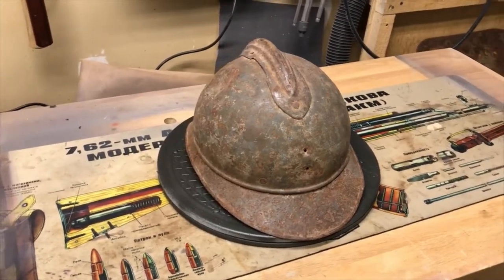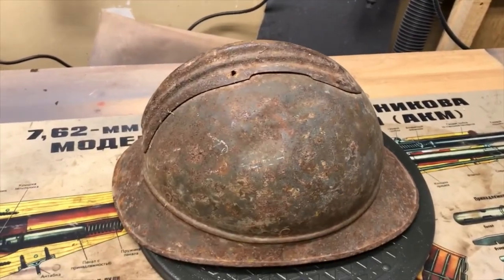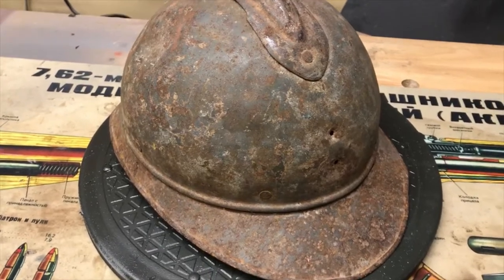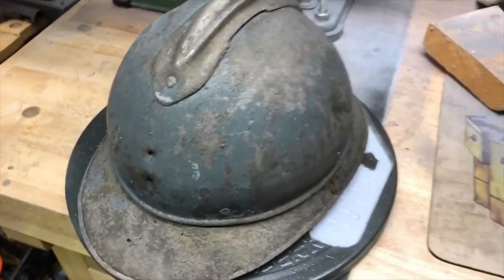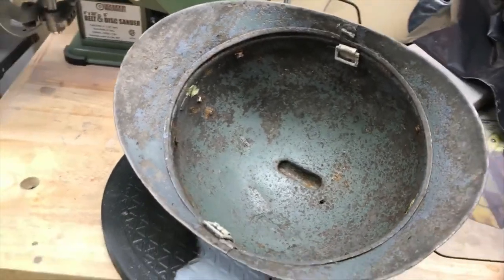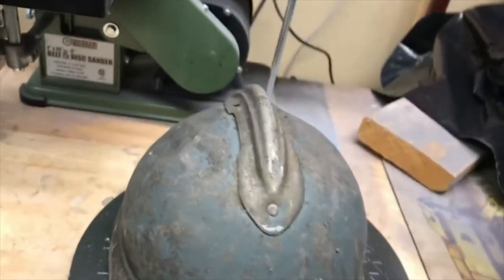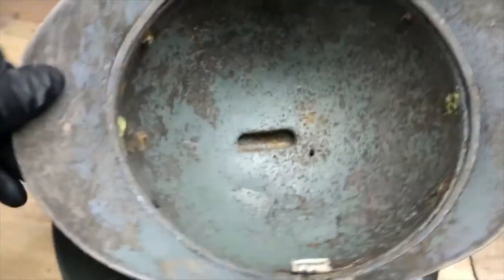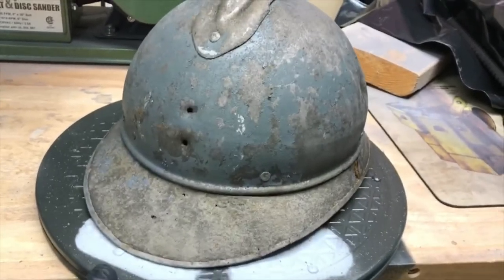WW1 French M15 Adrian Helmet - Part 1 (Overview and Rust Removal)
My latest project is a restoration of a rusty WW1 French Adrian Helmet purchased off of Ebay.  It has some of the original blue paint, but it's missing the badge and liner and has some sort of modification done to add a non-original liner at some point.  Based on the comb design and rivets, this helmet appears to have been manufactured by Cie Coloniale in Paris.  This is the first in a series of videos on this restoration project.  Enjoy!